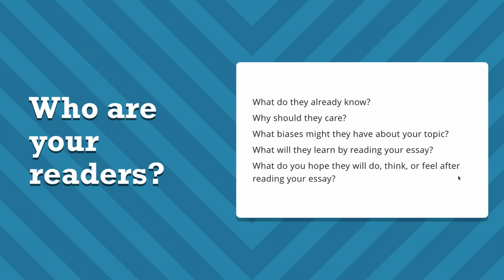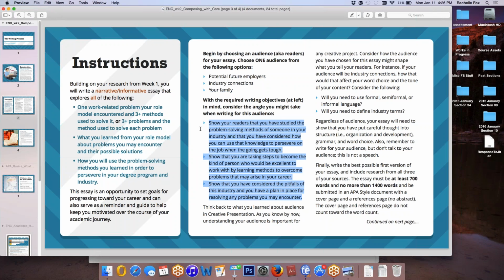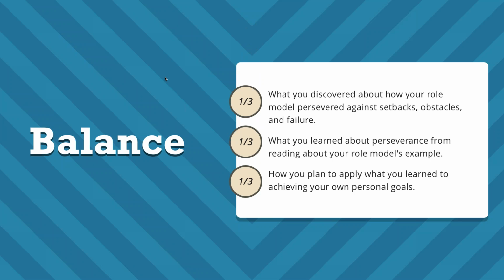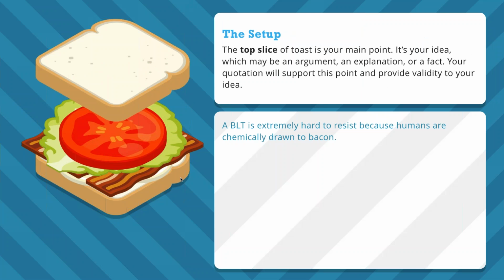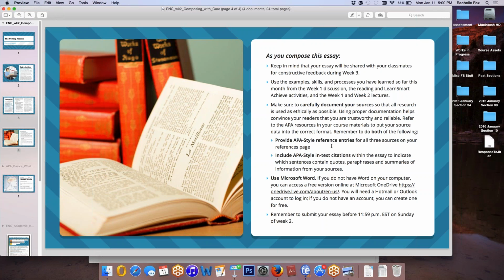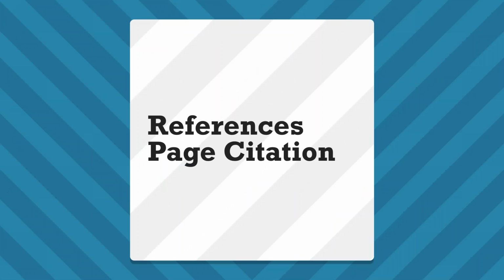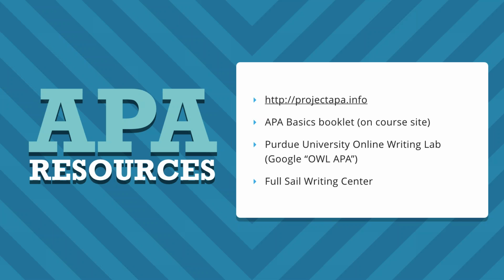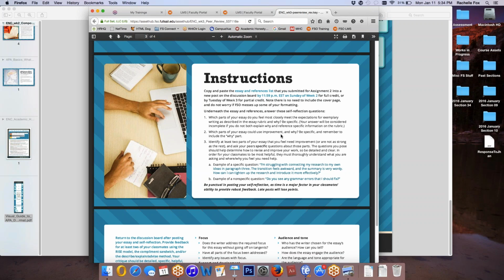Week 2 Lecture--Composing with Care